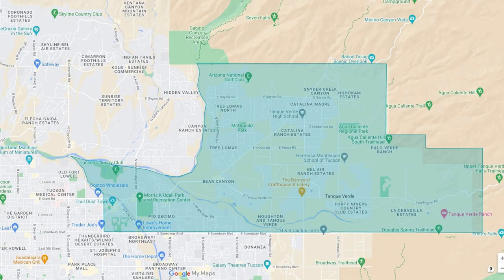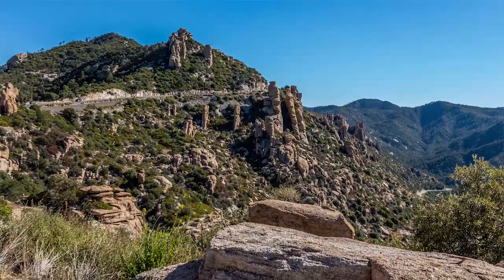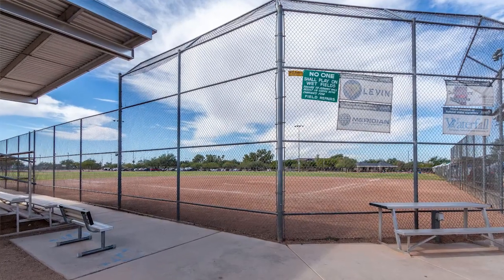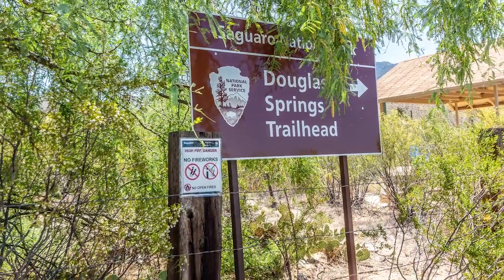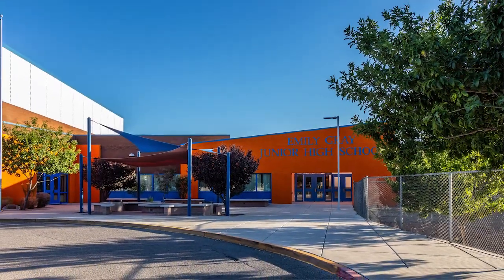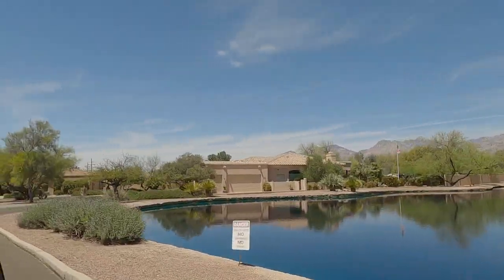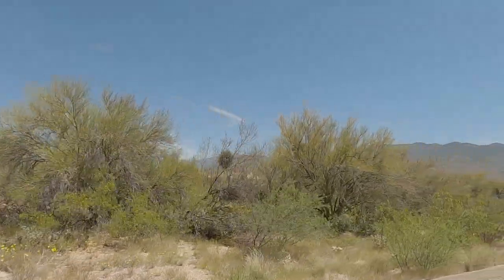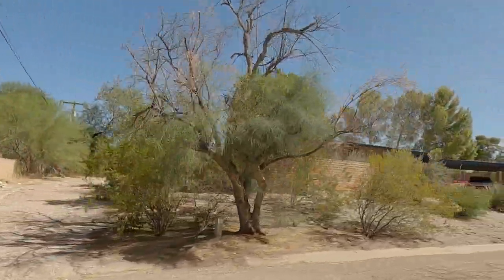All about TANQUE VERDE area in Northeast Tucson Arizona - Tour 5 UNIQUE neighborhoods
See what living in the Tanque Verde area of Tucson (aka Northeast Tucson) is like. In this video we're spotlighting 5 unique neighborhoods in Northeast Tucson, Arizona.

Featuring these NE Tucson neighborhoods:
* Forty Niners Country Club
* Sabino Springs
* Lakes at Castle Rock
* La Cebadilla Estates
* Indian Ridge

We also go over some of the amenities in the area, including area parks, and fun things to do.

Thinking of moving to Tucson, Arizona? Want to know more about Tucson lifestyle, areas, architecture, and neighborhoods?

We specialize in helping people sell and buy homes in Tucson Arizona. We are passionate about beautiful, unique, and quirky, historic homes and midcentury homes found in and around Tucson.

Whether you are moving to Tucson in 10 days, 10 weeks, or 10 months, give us a call, text, or email so we can help you!

Nick and Kim Labriola, Realtors
Tierra Antigua Realty
Tucson, Arizona

Historic homes | Midcentury homes | University | Downtown Tucson